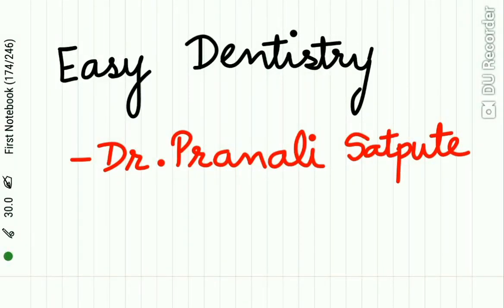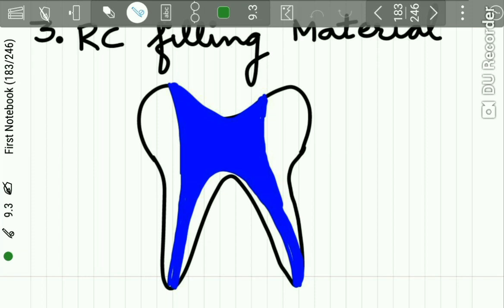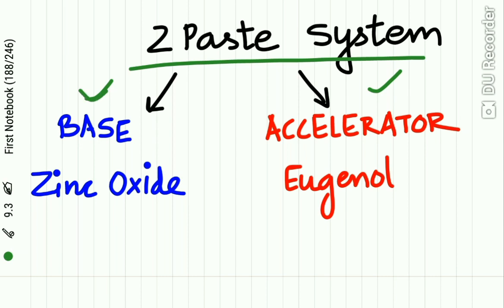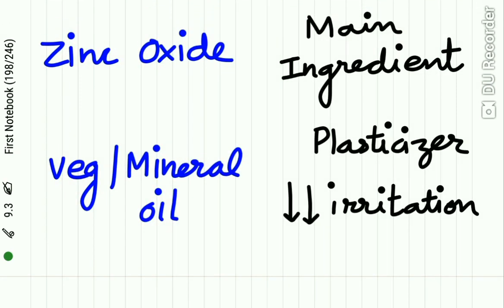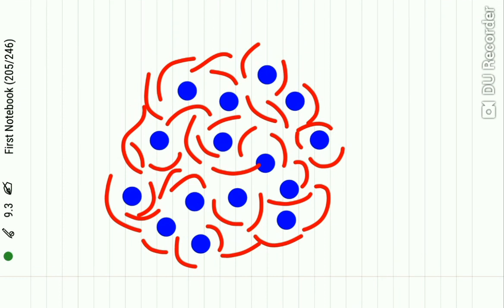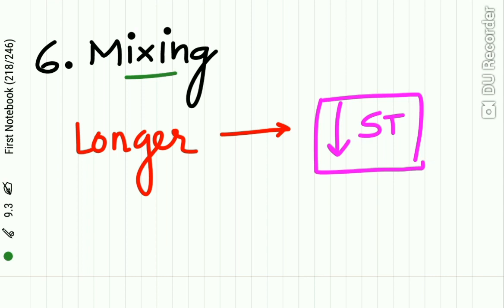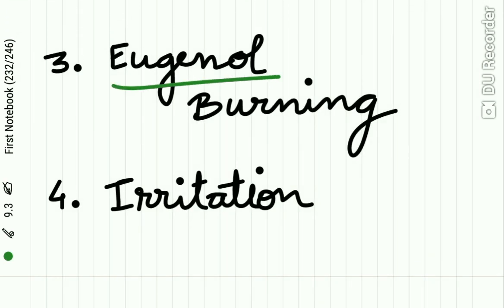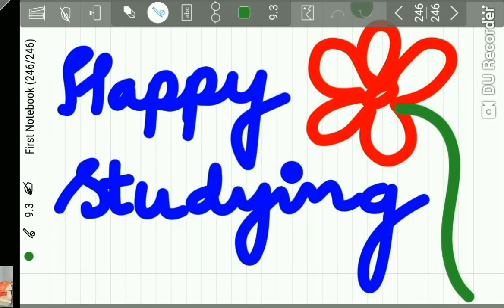Zinc oxide Eugenol impression paste